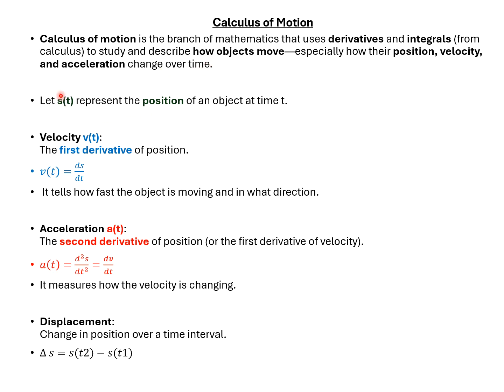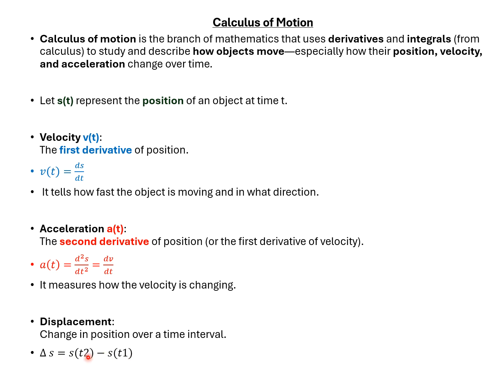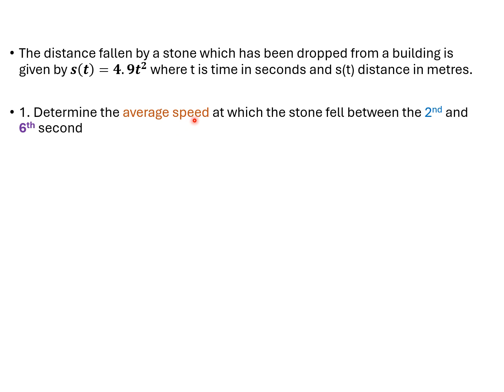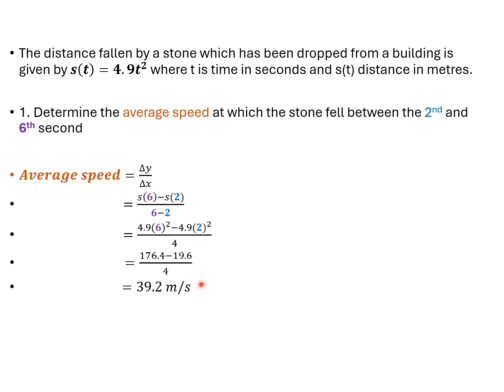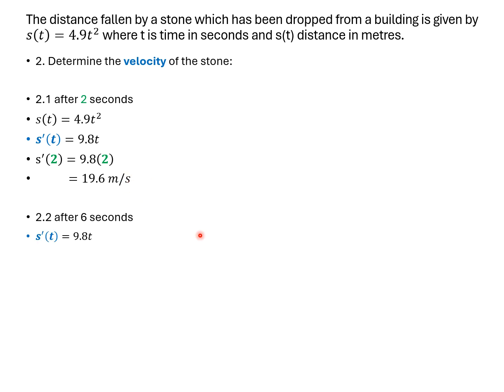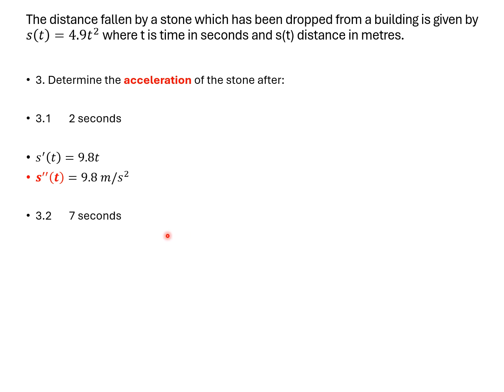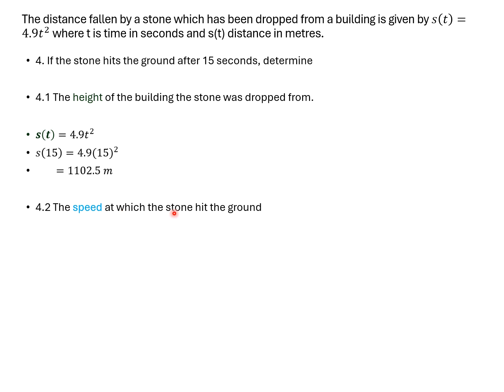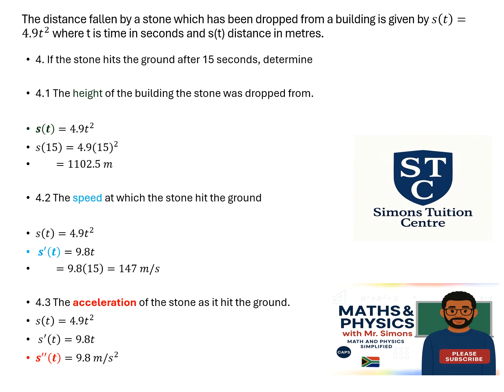9 9 1 Calculus of motion